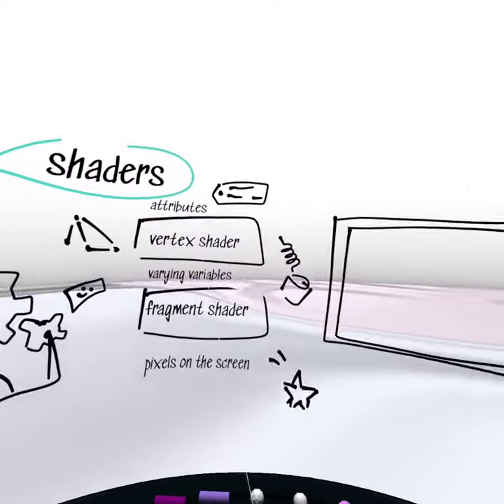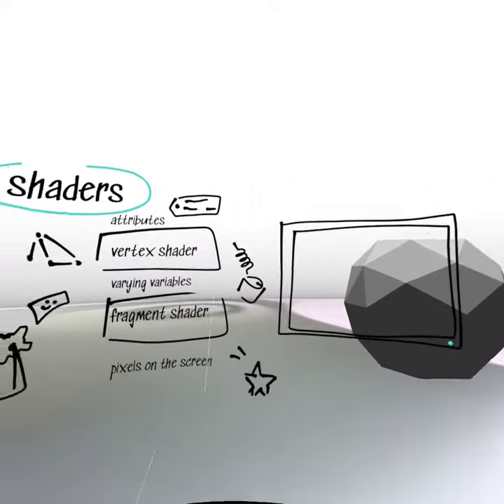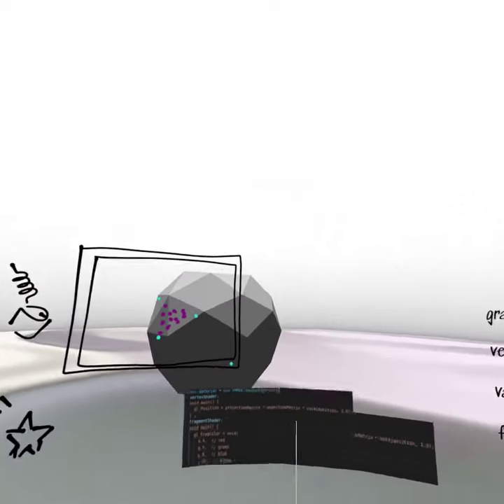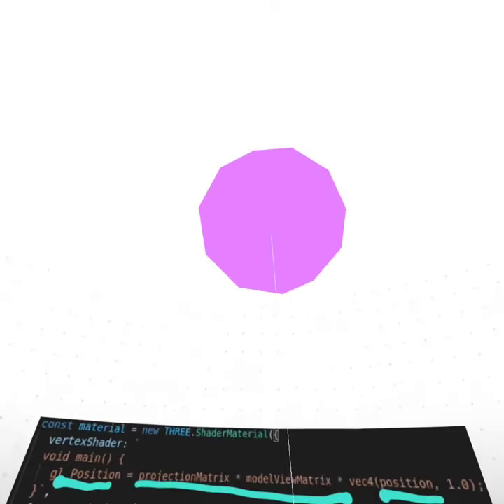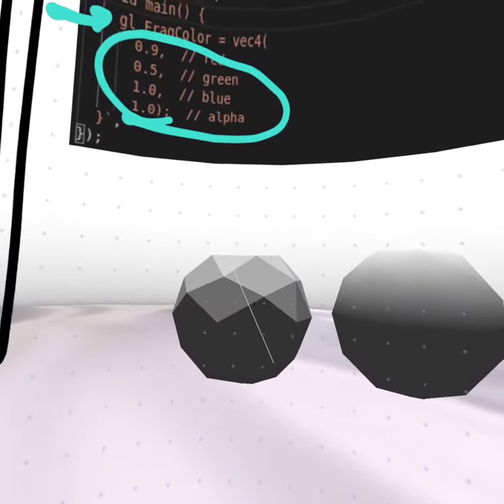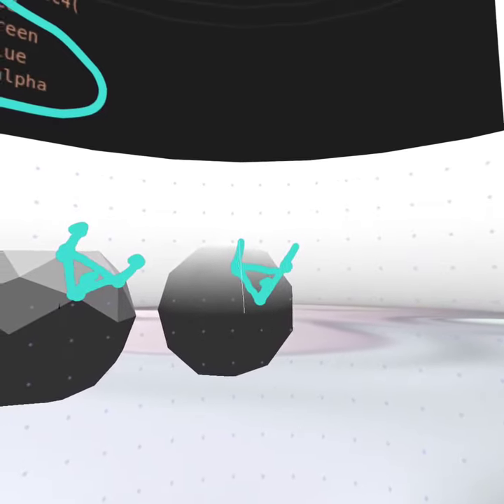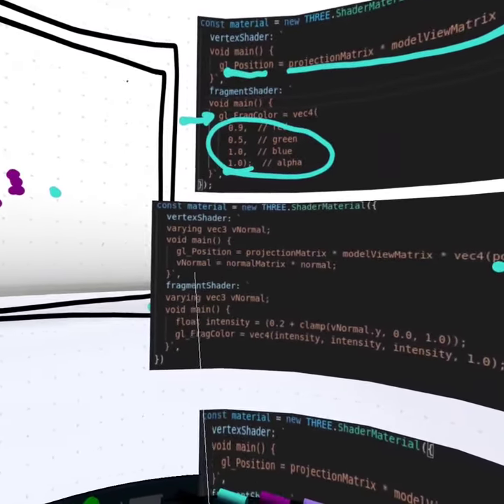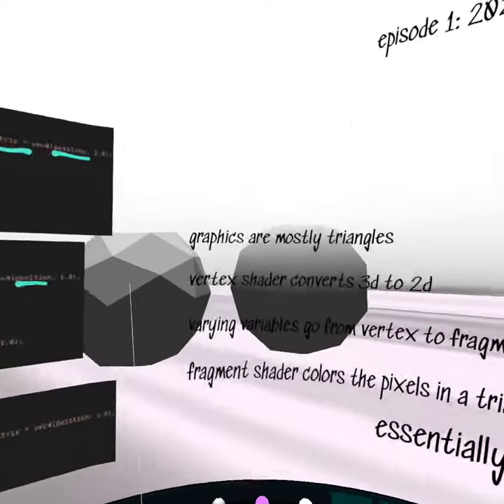Shaders - Essentially It Ep 1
It requires a touch screen or Oculus headset.